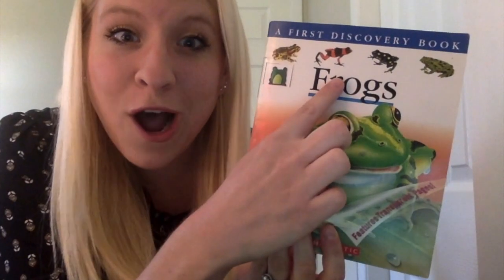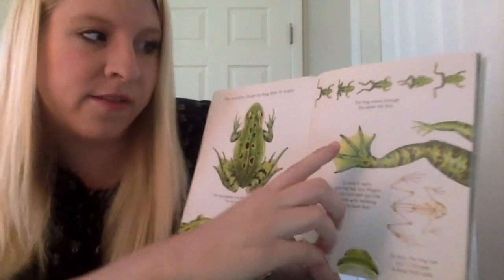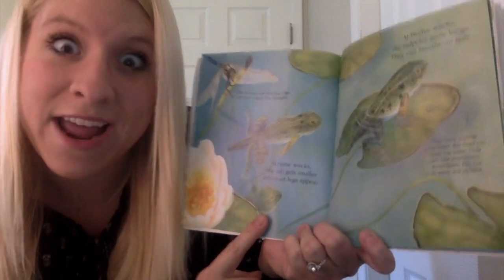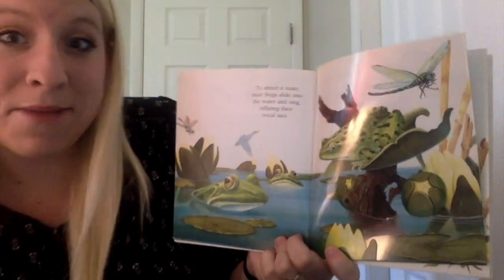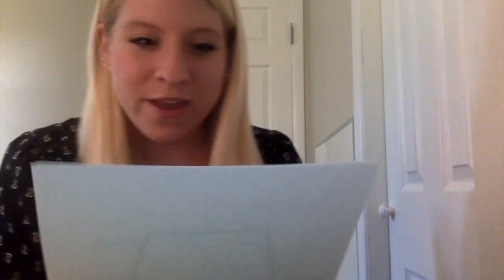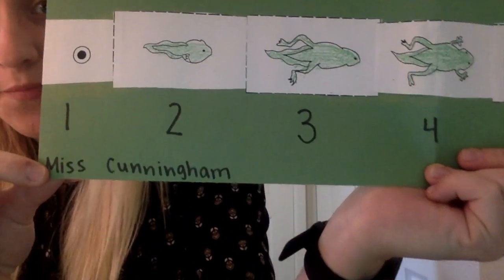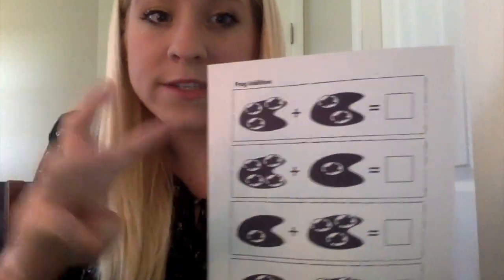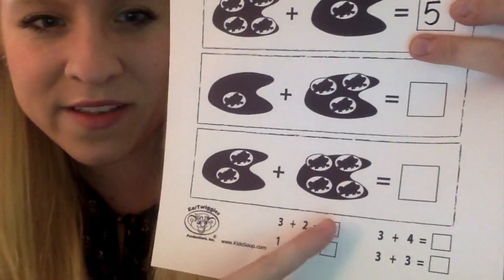Life Cycle of a Frog and Review!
Time to learn about the frog life cycle!